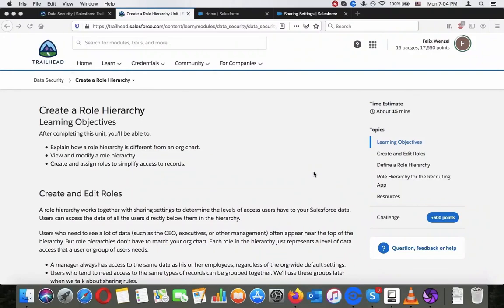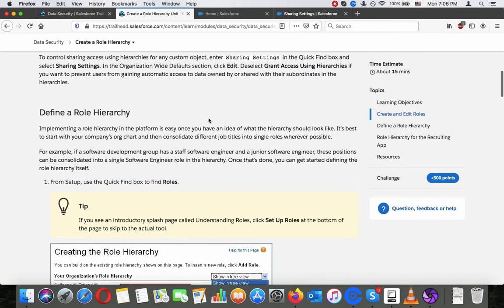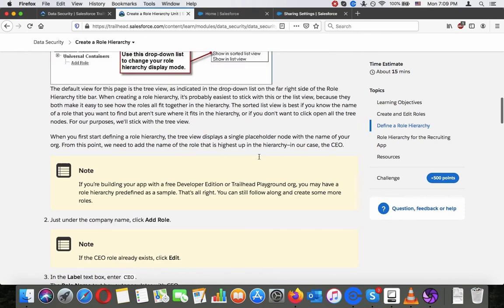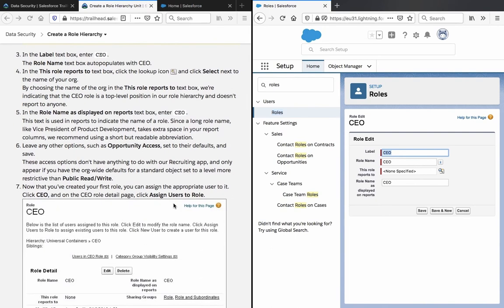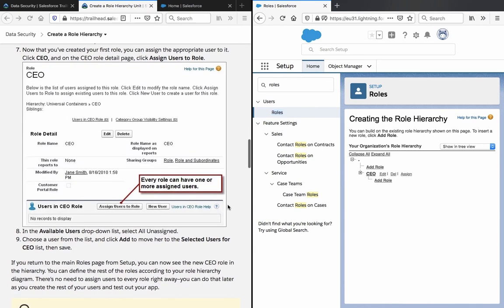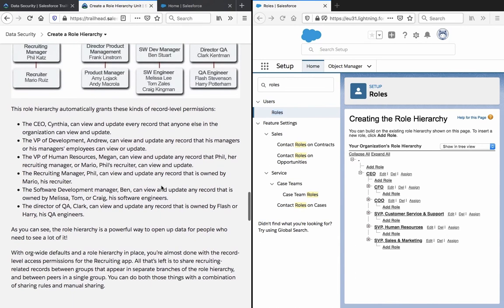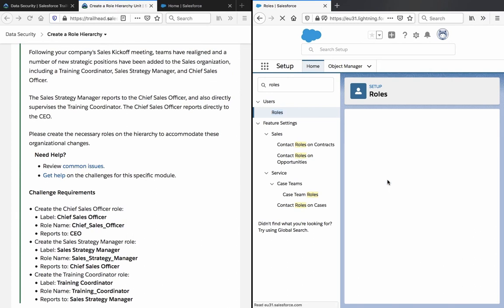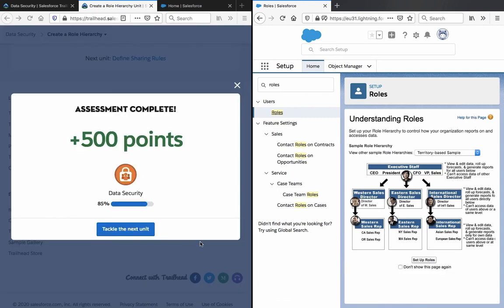Create a Role Hierarchy in Salesforce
Learn how a role hierarchy is different from an org chart.
Learn to modify a role hierarchy.
Learn to create and assign roles to simplify access to records.

Salesforce Data Security Training Video 6 out of 7